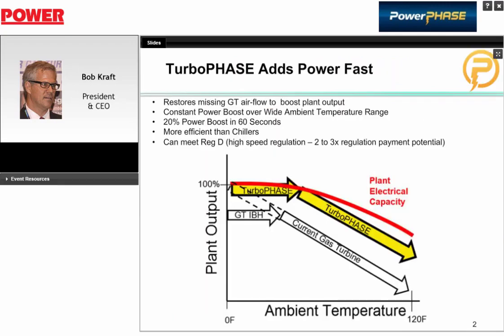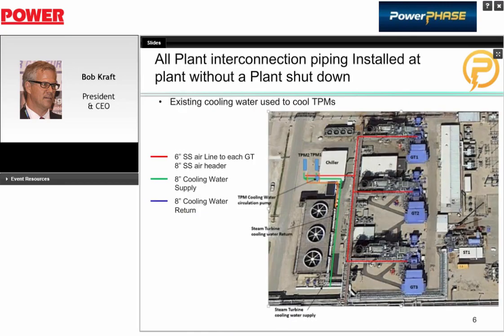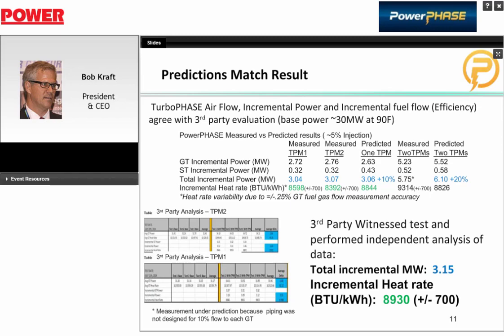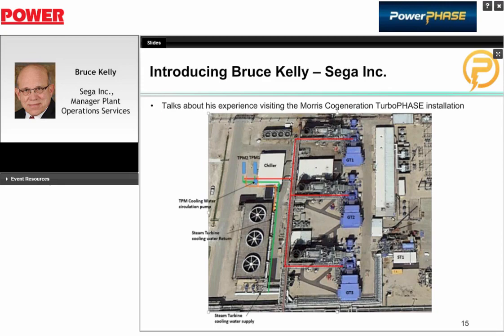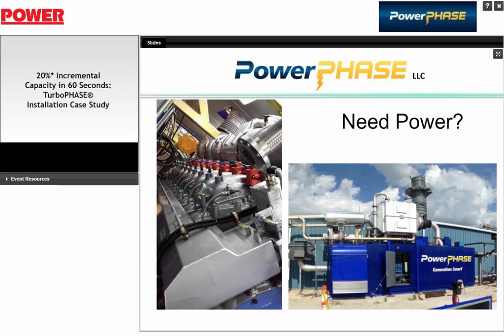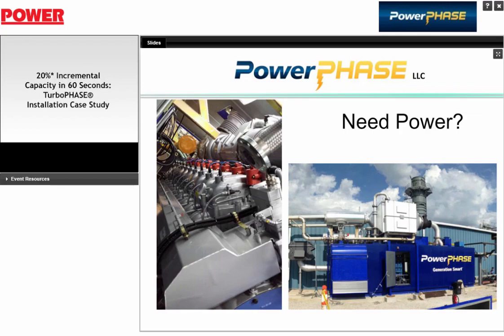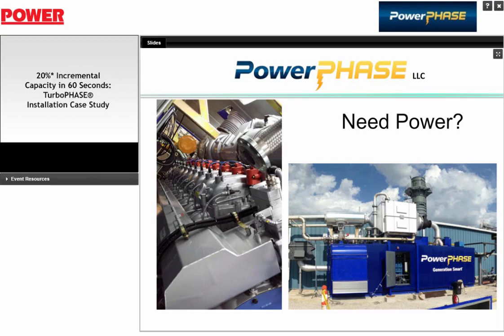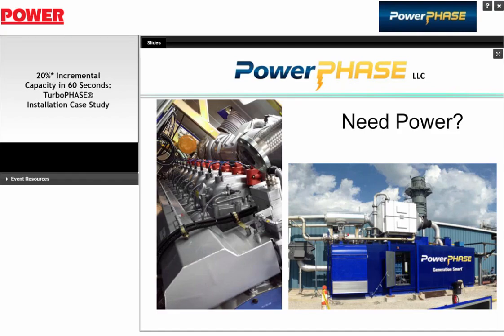Turbophase Installation Case Study - Power Magazine Webinar (September 2014)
In this case study, the Turbophase Installation Site has three gas turbines (GT) with Heat Recovery Steam Generators (HRSG) that supply steam and power to an industrial steam host.